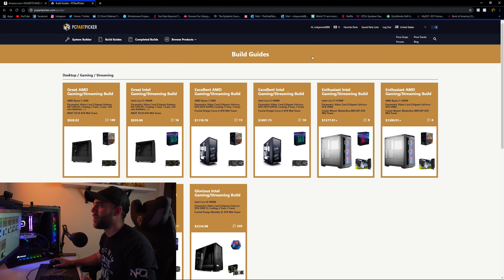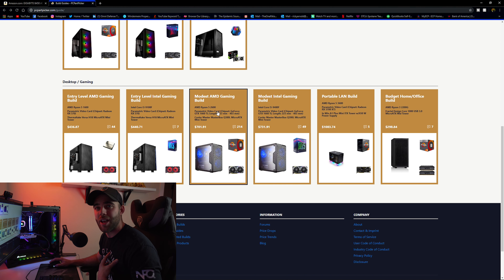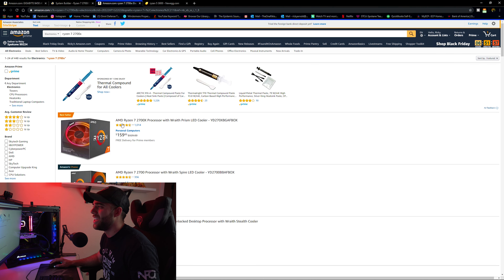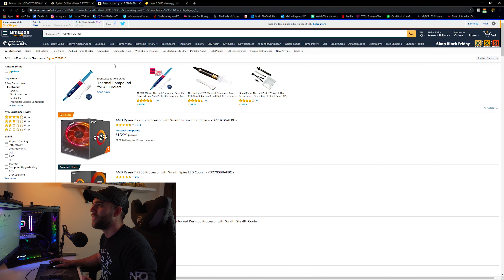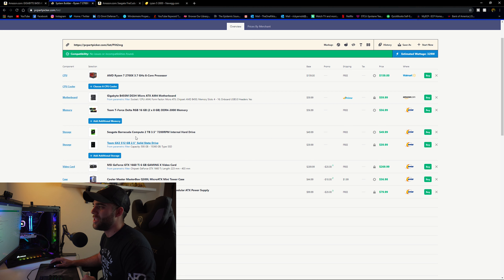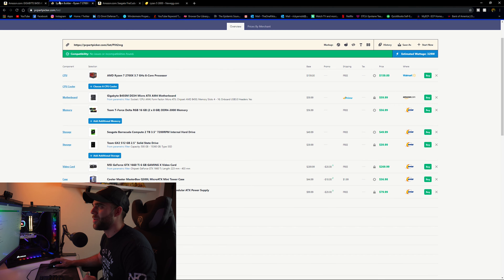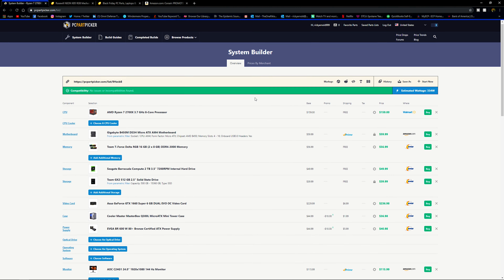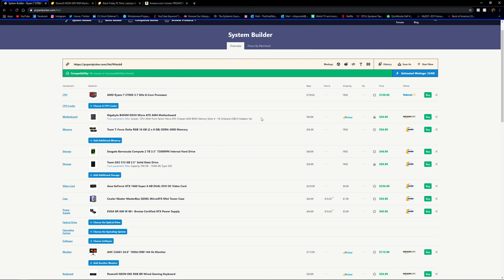Full Black Friday Gaming PC Setup under $1000! | Ryzen 7 2700x | GTX 1660 Super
Check out all of the parts here!

Amazon Bounties!

My Computer Specs:
Cpu: AMD Ryzen 7 3700X 3.6 GHz 8-Core Processor
Mobo: ASRock X570 Taichi ATX AM4 Motherboard
Memory: Corsair Vengance RGB Pro 32gb (2x16) 3200mhz
Graphics: EVGA GeForce RTX 2080 8 GB Black Video Card
CPU Cooler: Corsair H115i RGB PLATINUM 97 CFM Liquid CPU Cooler

Periphreals:
Monitors: ViewSonic - XG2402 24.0" 1920x1080 144 Hz Monitor / LG - 27UK850-W 27.0" 3840x2160 60 Hz Monitor
Keyboard: Corsair Strafe RGB
Mouse: Corsair Ironclaw RGB
Mousemat: Corsair MM300
Headset: Corsair Void Pro RGB
Mic: Blue Snowball